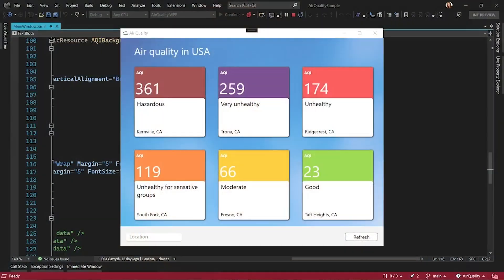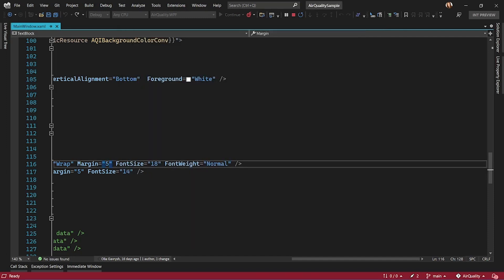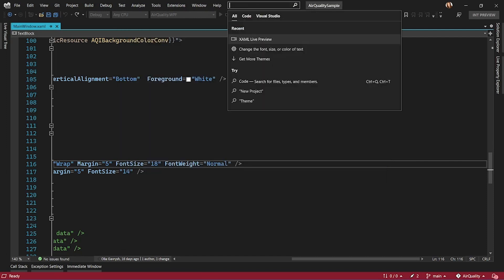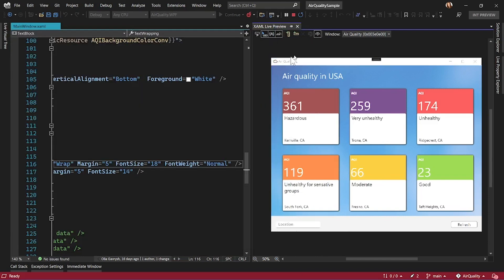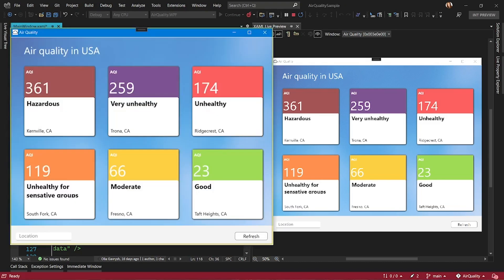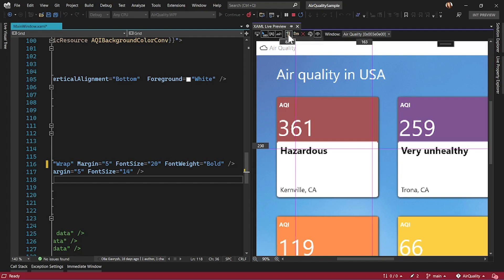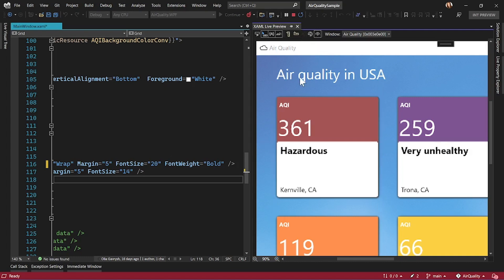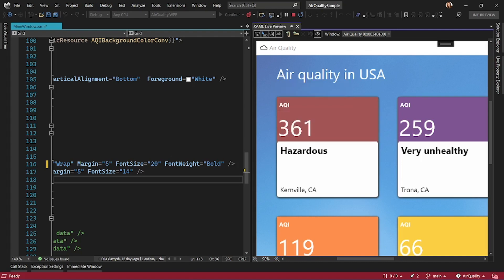XAML Live Preview in Visual Studio 2022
See your XAML files update live with Visual Studio's XAML Live Preview! This preview will display your application LIVE in a separate window, so no need switch back and forth between running and updating your program.